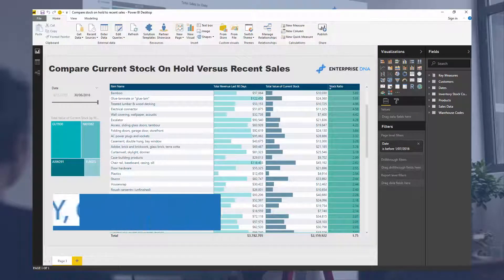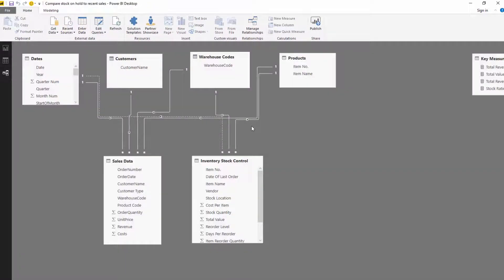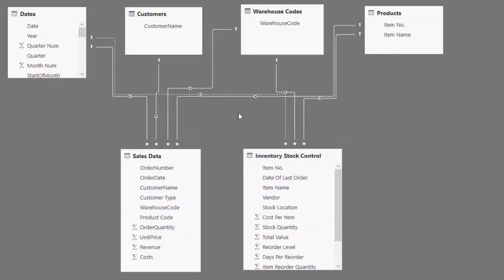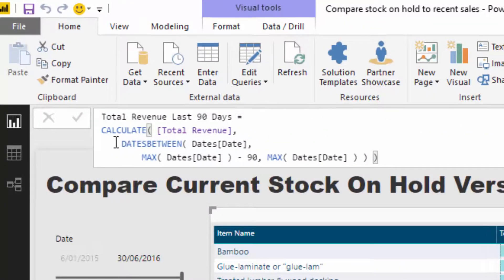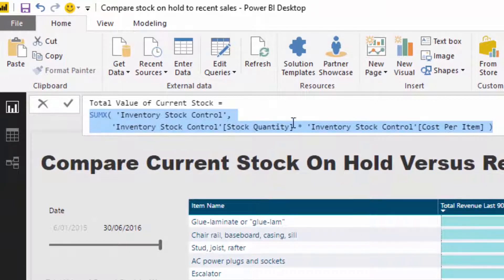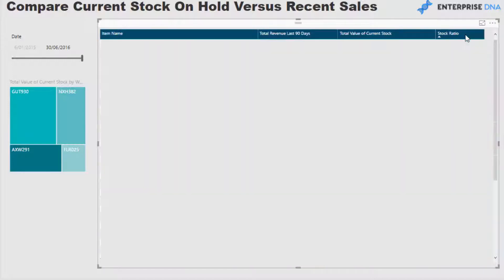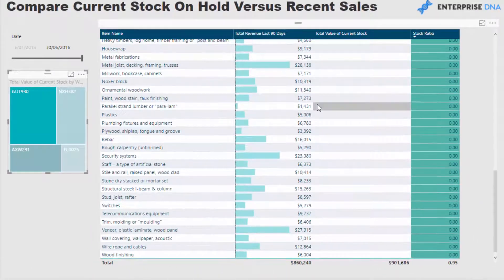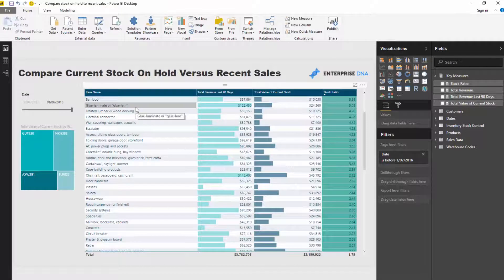Compare Stock On Hold To Recent Sales - Inventory Management in Power BI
In this video, I dive into how you can compare inventory values to historical sales. This is obviously important for a business that sells goods as you want to make sure you are optimising your inventory levels and cash through time.

Video Details
0:17 - Introduction
1:21 - Going Over The Data Set
3:25 - Going Over The Formulas Used
6:48 - Other Insight: Stock By Warehouse
7:26 - Conclusion

Related Links
Compare Current Results To The Prior Best Performance Month in Power BI